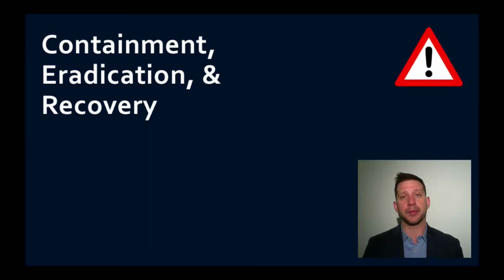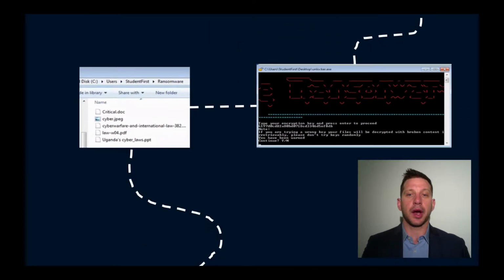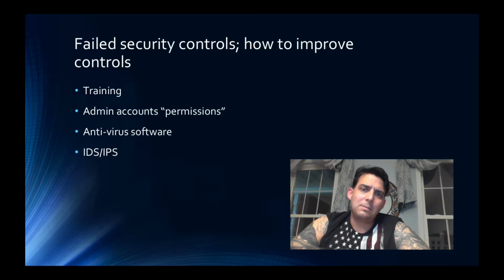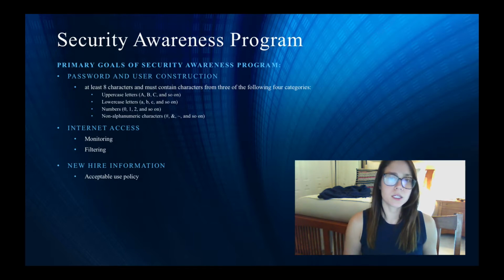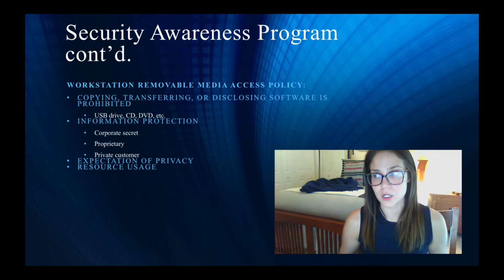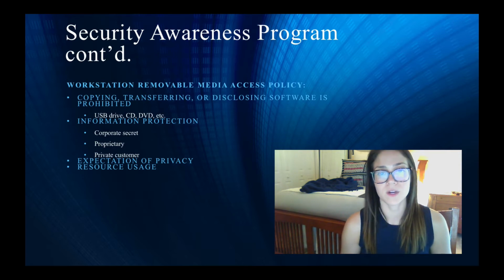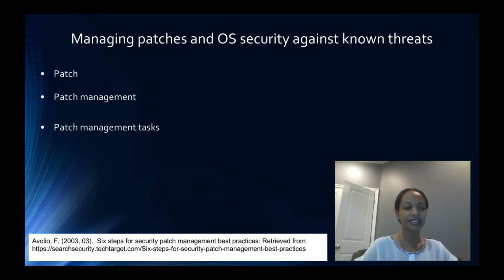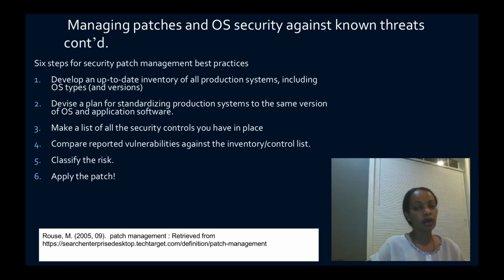Lessons Learned Group 2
00:00 - Zachary
02:34 - William
06:09 - Tara
11:09 - Hanna
13:42 - Ruth